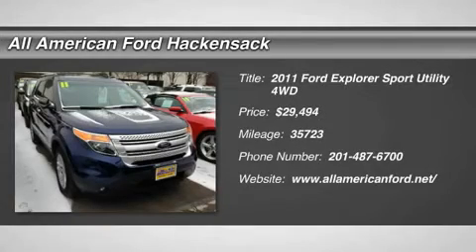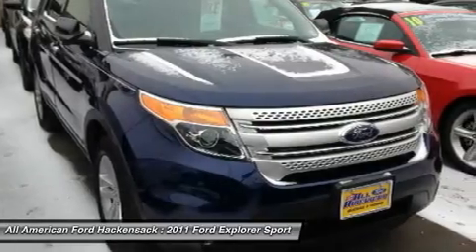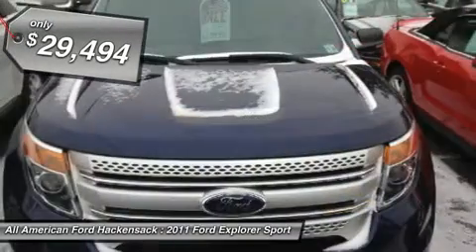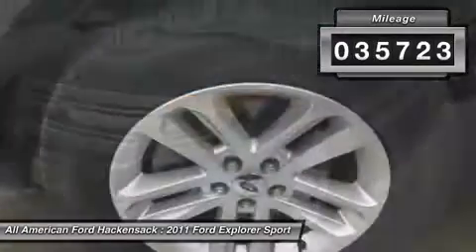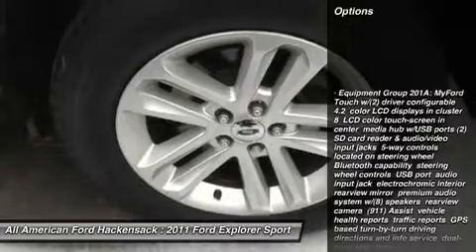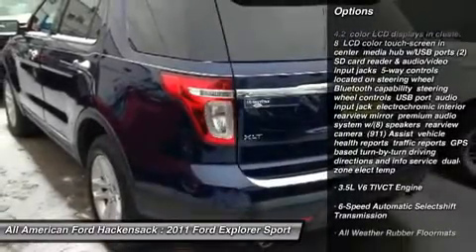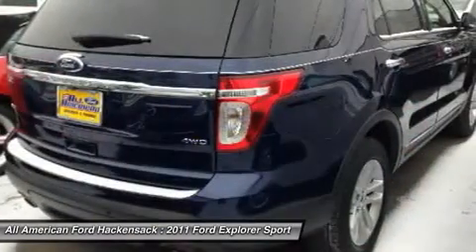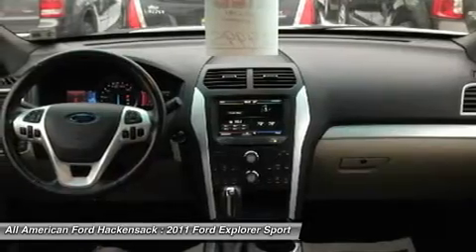2011 FORD EXPLORER Hackensack, NJ 14T644A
2011 FORD EXPLORER Hackensack, NJ
Stock# 14T644A